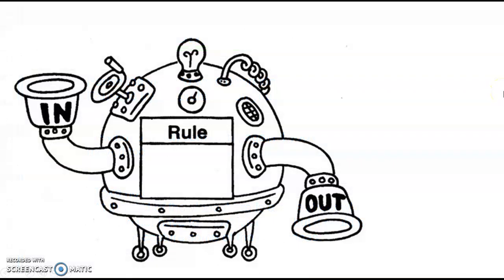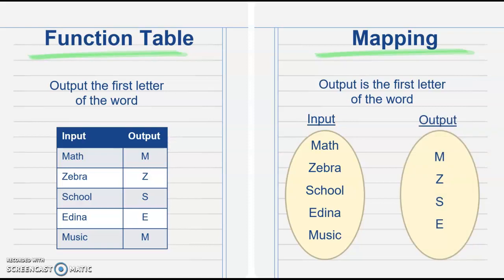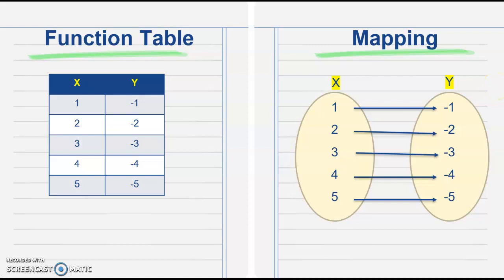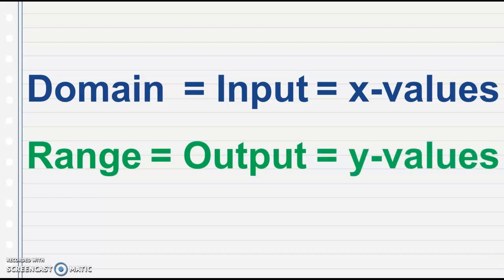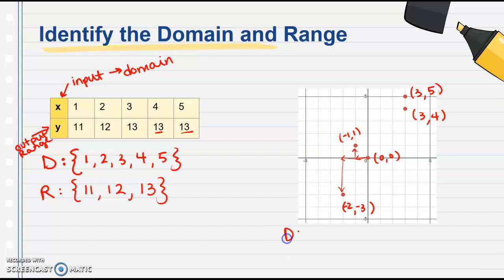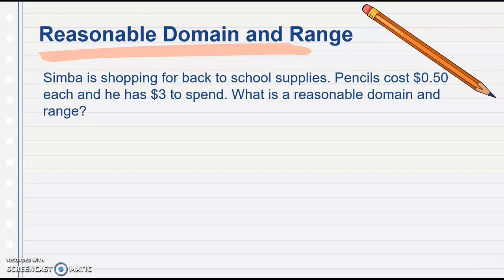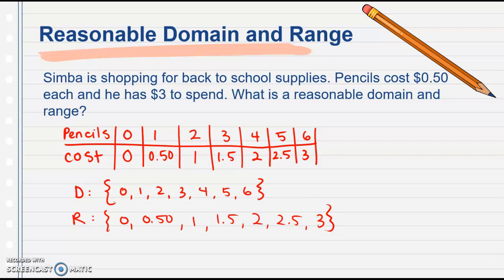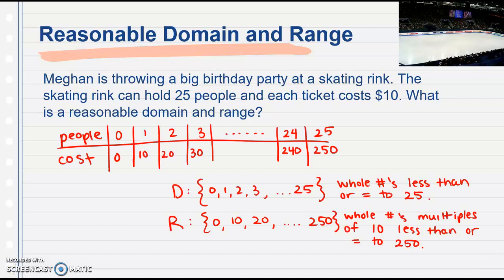3-1A Domain and Range Video